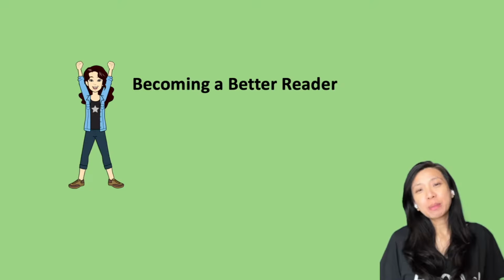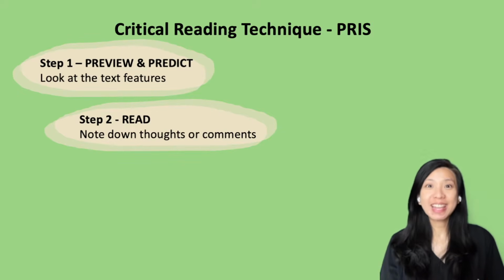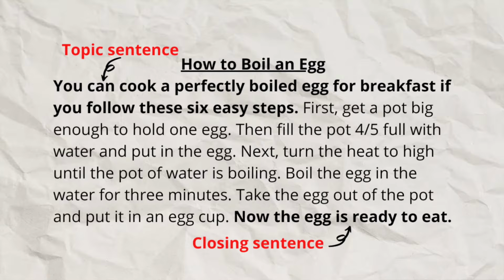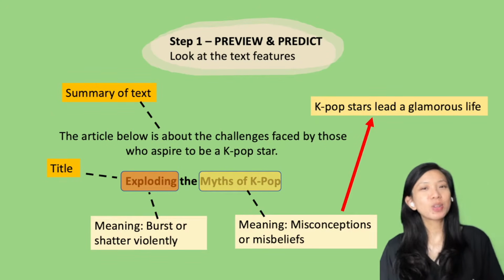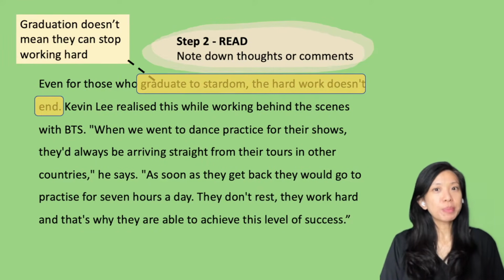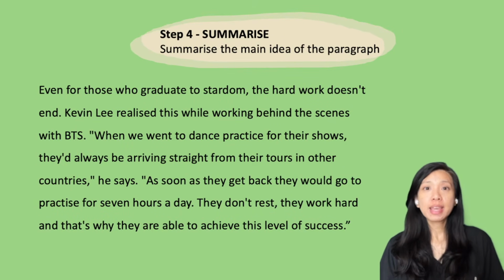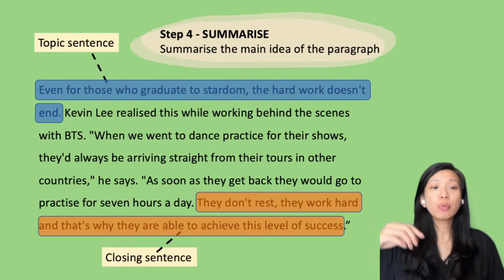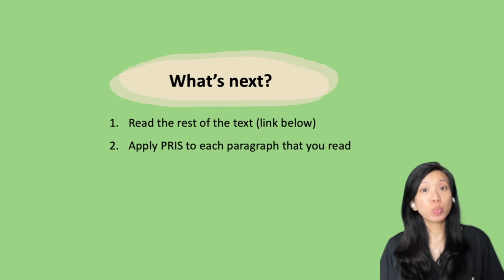How to Improve Your Reading Comprehension Skills | Critical Reading Technique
In this video, we look at a critical reading technique which can help you to improve your reading comprehension skills. We all know that reading comprehension is important as we need to understand what the text is trying to tell us and, of course, this will help us answer Paper 2 comprehension questions more accurately too.